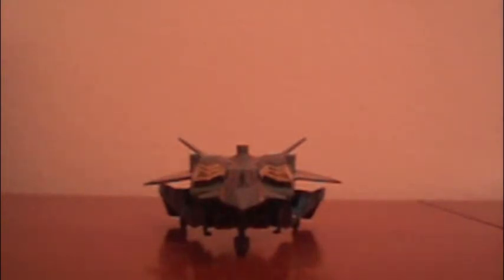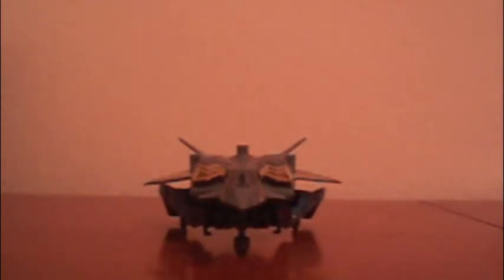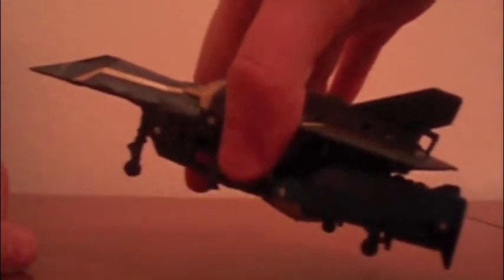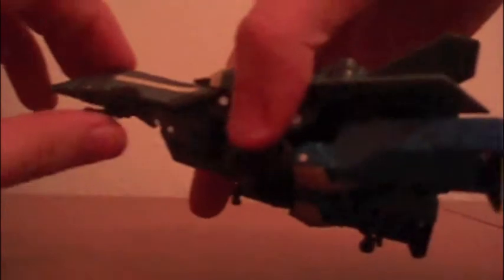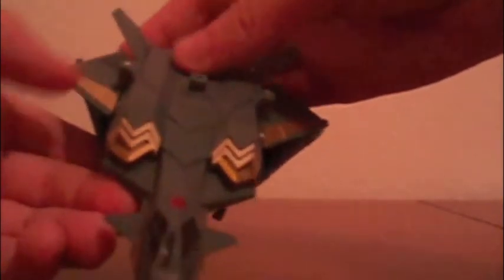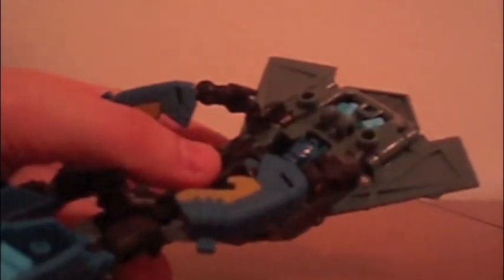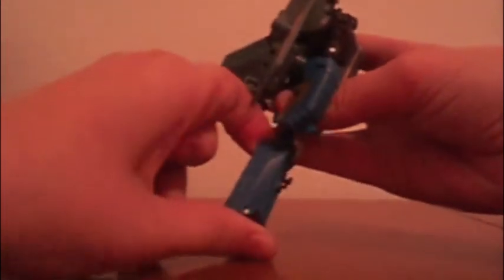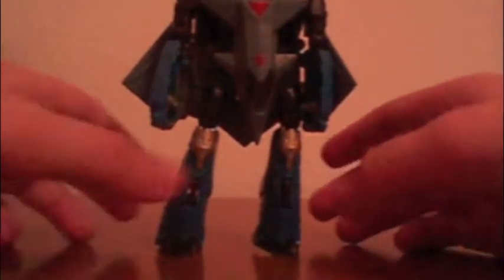Transformers Skyburst with Aerialbots Review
This is review of Skyburst with his Aerialbots, and weird stuff happens. I'm not kidding!